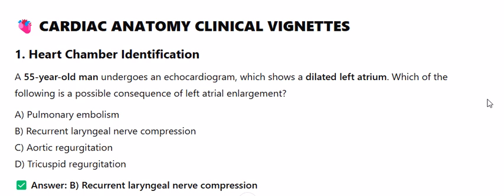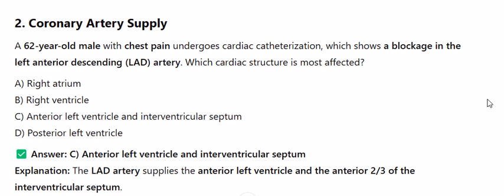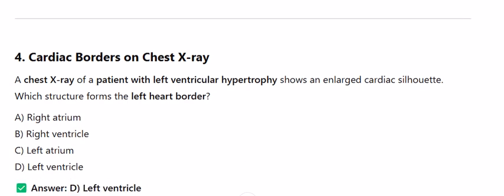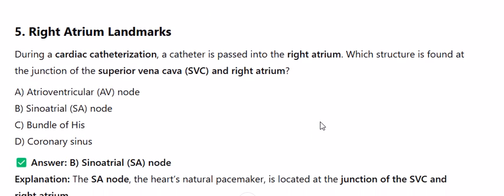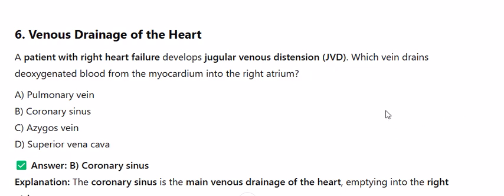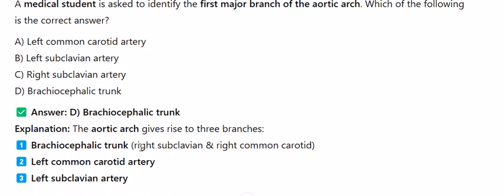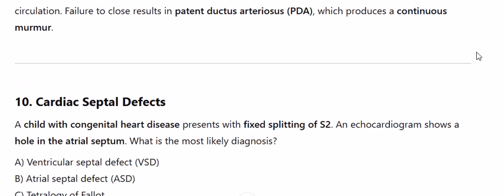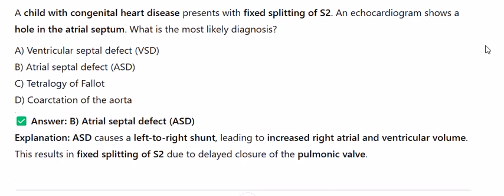40. 🫀 CARDIAC ANATOMY CLINICAL VIGNETTES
🫀 CARDIAC ANATOMY CLINICAL VIGNETTES
1. Heart Chamber Identification
A 55-year-old man undergoes an echocardiogram, which shows a dilated left atrium. Which of the following is a possible consequence of left atrial enlargement?

A) Pulmonary embolism
B) Recurrent laryngeal nerve compression
C) Aortic regurgitation
D) Tricuspid regurgitation

✅ Answer: B) Recurrent laryngeal nerve compression
Explanation: The left atrium is located posterior to the esophagus and near the recurrent laryngeal nerve. Enlargement can cause hoarseness (Ortner’s syndrome).

2. Coronary Artery Supply
A 62-year-old male with chest pain undergoes cardiac catheterization, which shows a blockage in the left anterior descending (LAD) artery. Which cardiac structure is most affected?

A) Right atrium
B) Right ventricle
C) Anterior left ventricle and interventricular septum
D) Posterior left ventricle

✅ Answer: C) Anterior left ventricle and interventricular septum
Explanation: The LAD artery supplies the anterior left ventricle and the anterior 2/3 of the interventricular septum.

3. Coronary Dominance
A 70-year-old woman undergoes an angiogram. It reveals that the posterior descending artery (PDA) originates from the right coronary artery (RCA). What is her coronary dominance?

A) Left-dominant
B) Right-dominant
C) Codominant
D) Anomalous origin

✅ Answer: B) Right-dominant
Explanation: In right-dominant circulation (85% of people), the PDA arises from the RCA. In left-dominant circulation (10-15%), the PDA arises from the left circumflex artery (LCX).

4. Cardiac Borders on Chest X-ray
A chest X-ray of a patient with left ventricular hypertrophy shows an enlarged cardiac silhouette. Which structure forms the left heart border?

A) Right atrium
B) Right ventricle
C) Left atrium
D) Left ventricle

✅ Answer: D) Left ventricle
Explanation: The left heart border is formed by the left ventricle and left atrial appendage, while the right heart border is formed by the right atrium.

5. Right Atrium Landmarks
During a cardiac catheterization, a catheter is passed into the right atrium. Which structure is found at the junction of the superior vena cava (SVC) and right atrium?

A) Atrioventricular (AV) node
B) Sinoatrial (SA) node
C) Bundle of His
D) Coronary sinus

✅ Answer: B) Sinoatrial (SA) node
Explanation: The SA node, the heart’s natural pacemaker, is located at the junction of the SVC and right atrium.

6. Venous Drainage of the Heart
A patient with right heart failure develops jugular venous distension (JVD). Which vein drains deoxygenated blood from the myocardium into the right atrium?

A) Pulmonary vein
B) Coronary sinus
C) Azygos vein
D) Superior vena cava

✅ Answer: B) Coronary sinus
Explanation: The coronary sinus is the main venous drainage of the heart, emptying into the right atrium.

7. Pericardial Layers & Cardiac Tamponade
A 47-year-old patient is stabbed in the left fifth intercostal space near the sternum. He becomes hypotensive and tachycardic. Which layer of the heart is most likely injured?

A) Endocardium
B) Myocardium
C) Visceral pericardium
D) Fibrous pericardium

✅ Answer: C) Visceral pericardium
Explanation: The visceral pericardium (epicardium) is the outermost layer of the heart, and damage can cause cardiac tamponade (fluid accumulation in the pericardial space).

8. Aortic Arch Branches
A medical student is asked to identify the first major branch of the aortic arch. Which of the following is the correct answer?

A) Left common carotid artery
B) Left subclavian artery
C) Right subclavian artery
D) Brachiocephalic trunk

✅ Answer: D) Brachiocephalic trunk
Explanation: The aortic arch gives rise to three branches:
1️⃣ Brachiocephalic trunk (right subclavian & right common carotid)
2️⃣ Left common carotid artery
3️⃣ Left subclavian artery

9. Fetal Circulation & Ductus Arteriosus
A premature neonate has continuous machine-like murmurs on auscultation. Which fetal structure has failed to close?

A) Foramen ovale
B) Ductus arteriosus
C) Umbilical vein
D) Coronary sinus

✅ Answer: B) Ductus arteriosus
Explanation: The ductus arteriosus shunts blood from the pulmonary artery to the aorta in fetal circulation. Failure to close results in patent ductus arteriosus (PDA), which produces a continuous murmur.

10. Cardiac Septal Defects
A child with congenital heart disease presents with fixed splitting of S2. An echocardiogram shows a hole in the atrial septum. What is the most likely diagnosis?

A) Ventricular septal defect (VSD)
B) Atrial septal defect (ASD)
C) Tetralogy of Fallot
D) Coarctation of the aorta

✅ Answer: B) Atrial septal defect (ASD)
Explanation: ASD causes a left-to-right shunt, leading to increased right atrial and ventricular volume. This results in fixed splitting of S2 due to delayed closure of the pulmonic valve.